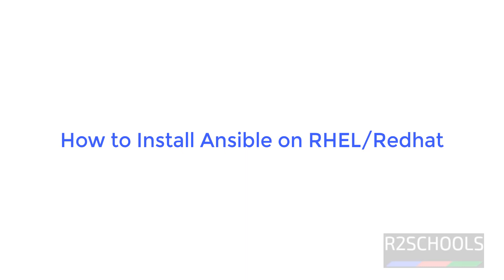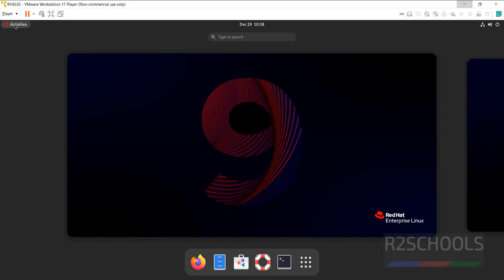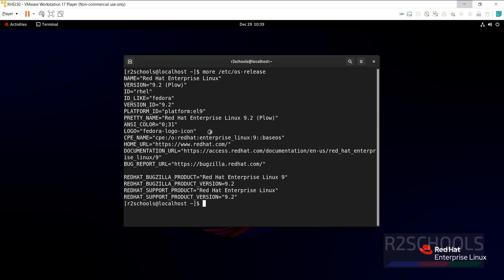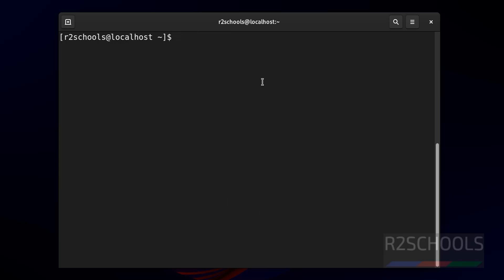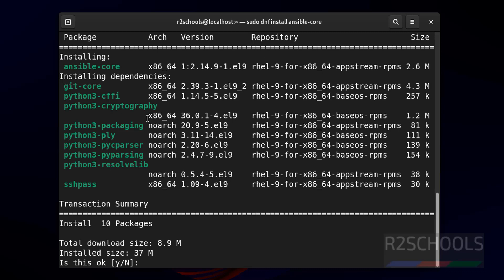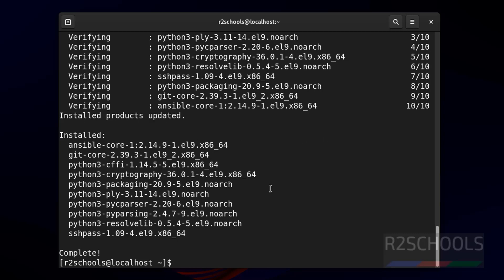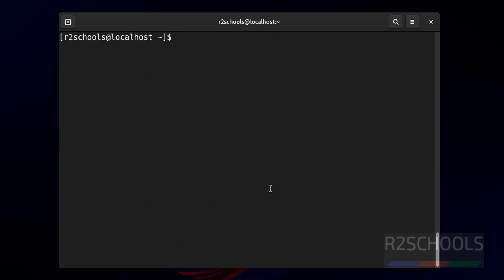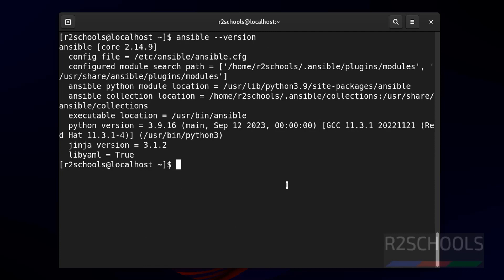How to install Ansible on RHEL/Redhat 9 | Ansible Installation on Redhat 9 | Ansible Playbooks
In this video, we have shown how to install Ansible on RHEL/Redhat 9 step by step.

How to install Ansible on RHEL/Redhat 9,
How to install Ansible on RHEL 9,
How to install Ansible on Redhat 9,
How to install Ansible 2.14 on RHEL 9,
How to install Ansible 2.14 on Redhat 9,
Install Ansible on RHEL/Redhat 9,
Install Ansible on RHEL 9,
Install Ansible on Redhat 9,
Install Ansible 2.14 on RHEL 9,
Install Ansible 2.14 on Redhat 9,
Ansible Install on RHEL 9,
Ansible Install on RHEL,
Ansible installation on RHEL,
Ansible installation on RHEL 9,
Ansible Install in RHEL,
Ansible Install in RHEL 9,
Ansible Tutorials,
Ansible beginners tutorials,
Ansible Tutorials for beginners,
How to install latest Ansible version on RHEL 9,
Install latest Ansible version on RHEL 9,
How to install latest Ansible version on RHEL,
Install latest Ansible version on RHEL,
Install Ansible on RHEL,
Install Ansible on RHEL Linux,
Ansible 2.10 install on RHEL Linux,
Ansible Tutorials,
Ansible Training,
Ansible Automation tool installation,
Ansible Automation tool installation on RHEL 9,
Install Ansible in RHEL 9,
Install Ansible in RHEL Linux 9,
Ansible Automation tool installation on RHEL 9.2,
Install Ansible in RHEL 9.2,
Install Ansible in RHEL Linux 9.2,
Automation tool Ansible Installation on RHEL Linux,
Automation tool Ansible Installation on RHEL Linux 9,
Automation tool Ansible Installation on RHEL,